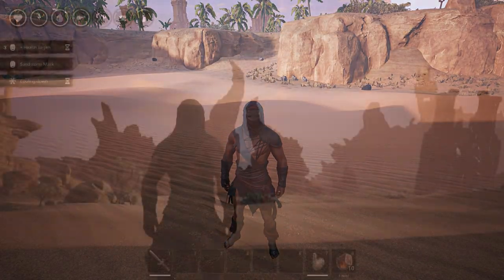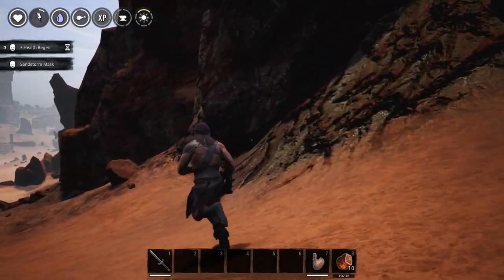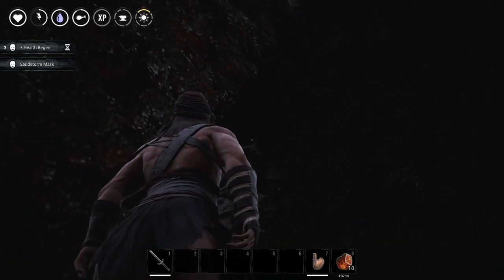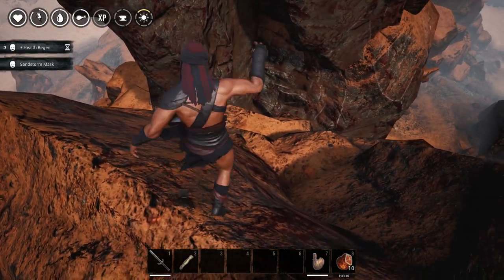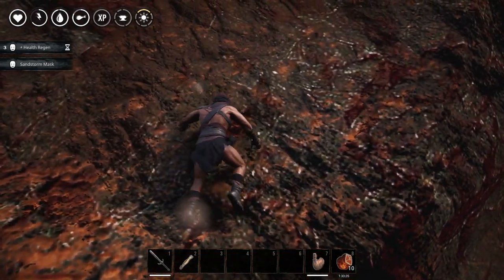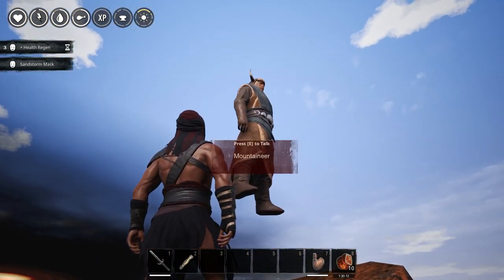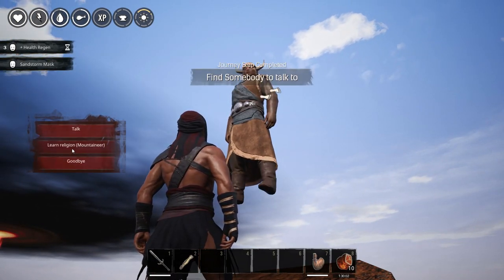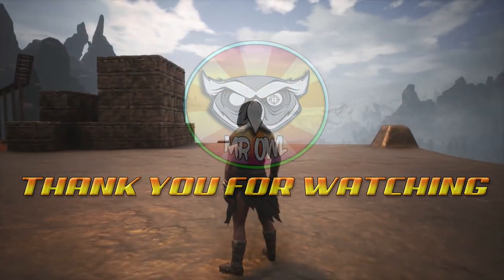Conan Exiles how to get the climbing gear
I will show my fellow exiles how to obtain the climbing gear, crafting cost and stats display on this gear.

Conan Exiles is an open-world survival game, in the brutal lands of Conan The Barbarian. You are an exile, one of thousands cast out to fend for themselves in a barbaric wasteland swept by terrible sandstorms and besieged on every side by Enemies.

Play alone locally, or fight for survival and dominance in persistent multiplayer on public servers. Host your own server and invite others to join you in a world where you have full control of the rules and settings